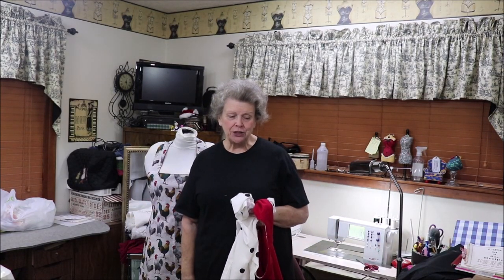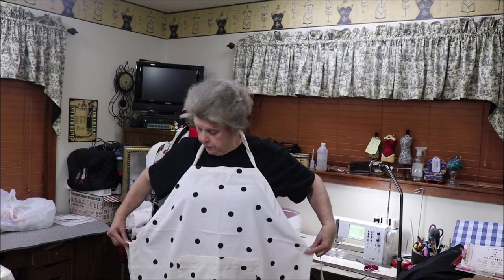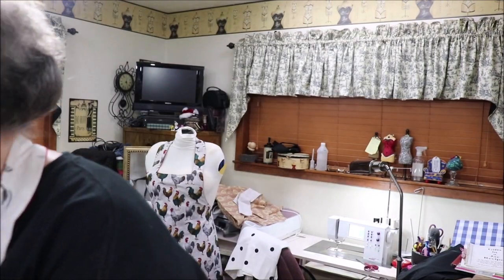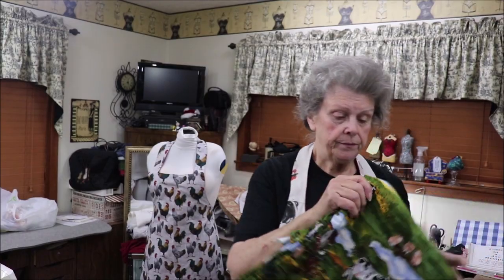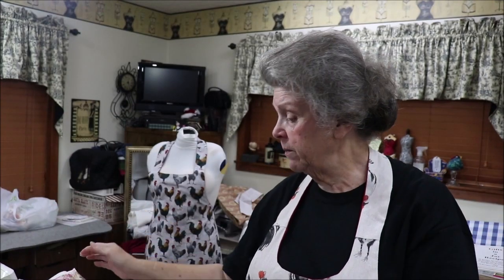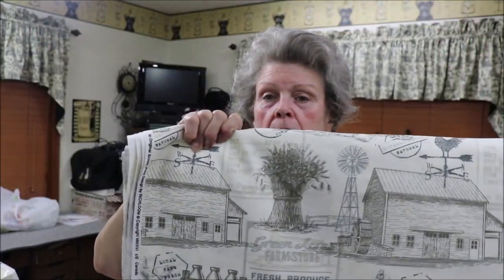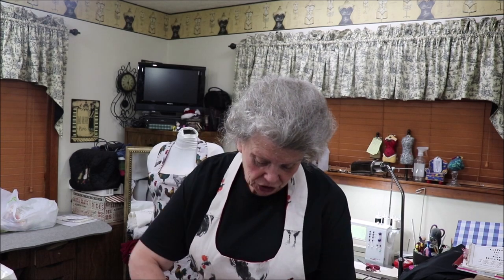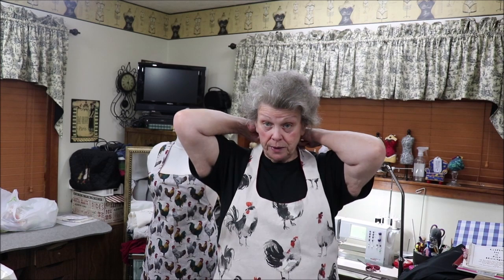Aprons , Aprons, Aprons....... as Promised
This video shows the available fabric choices for the aprons that I am making...and ordering information.